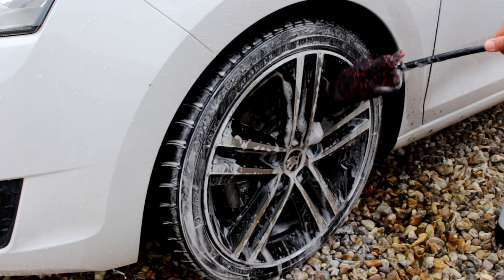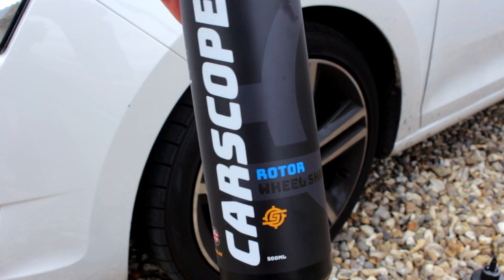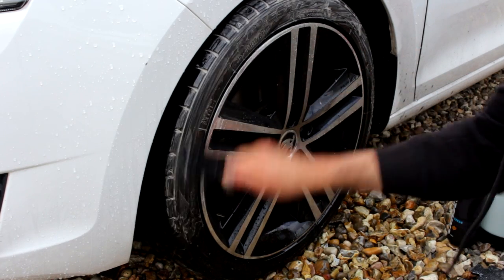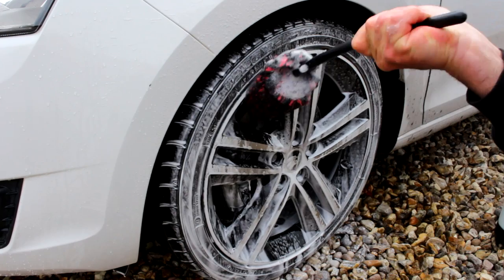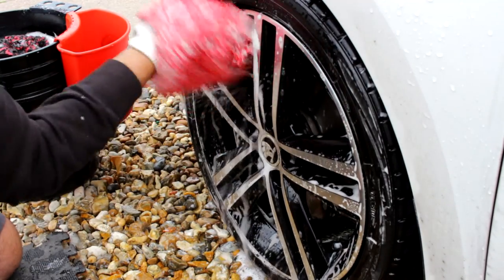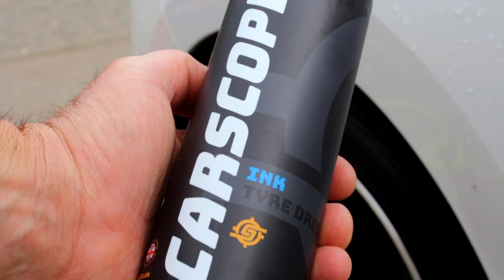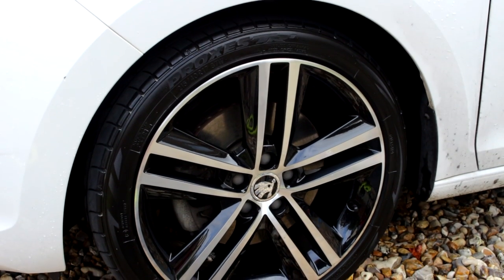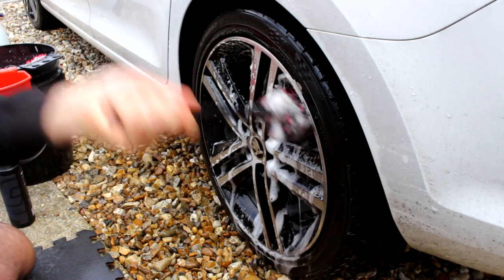Easy wheel and tyre cleaning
This week I show just how easy it is to keep on top of your wheels with some simple methods and chemicals from Carscope uk links below thanks for watching don't forget to SUBSCRIBE.

MJJC LANCE HERE. Snowfoam Lance
Carpro Perl
Swivel Adapter Buckets and grit guards
Detail Guards
Vikan soft brush.
Wheel brushes Large.
Arch brush.
Chemical resistant brushes. and here.
Tyre brush.